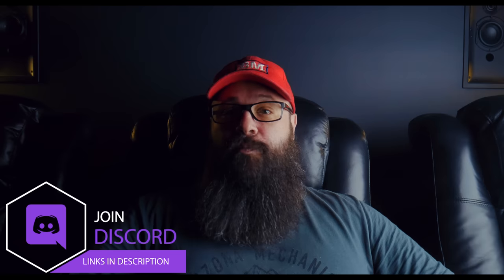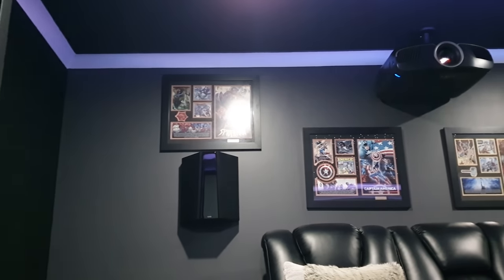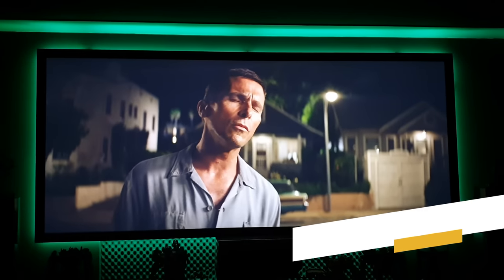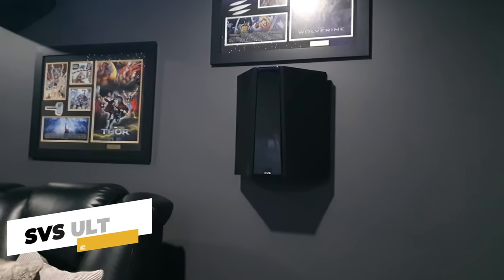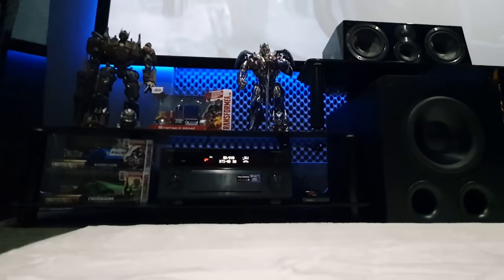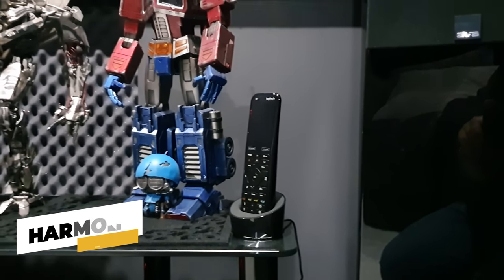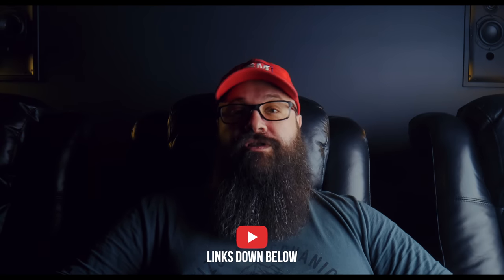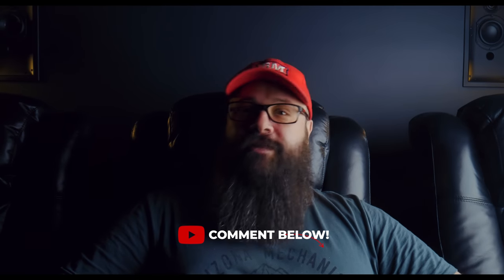Home Theater Tour! 5.2.2 | SVS ULTRA 4K DOLBY ATMOS | KRIX | ANTHEM | DUAL SVS PB2000 PRO!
Check Out Martin's Home Theater Tour with SVS ULTRA & Krix Speakers, featuring DUAL PB2000 Pro Subwoofers, SVS Ultra Towers, Center and Surrounds, with 2x Krix Atmospherix AS for height effects. We also have an Antham MRX740 on order coming next year, currently a Yamaha A3080, as well as a Panasonic UB900 for media playback. There is also a 4K Epson 6050UB and a Cinemascope 130" Screen.

Martin has a lot of memorabilia, posters, and Transformer collectables in his Theater Room which really set this room apart as well as an AWESOME DIY Star Ceiling!

MARTIN's EQUIPMENT:
🔷 SVS Ultra Towers x 2
🔷 SVS Ultra Center x 1
🔷 SVS Ultra Surrounds x 2
🔷 Subwoofers - SVS PB2000 Pro x 1
🔷  Receiver - Anthem MRX740 7.2 powered can process 11 channel
🔷 Projector - Epson TW9400 / 6050UB
🔷 Screen - 2.35:1 130" fixed frame screen
🔷  Seating - Harvey Norman recliners with LED lighting in the cupholders
🔷 UHD Player Panasonic DMP-UB900 (similar)
🔷 Remote: Logitech Harmony Elite
🔷 Govee RGB Light Strips
🔷  Lighting Bunnings Deta RGB 10w
🔷 CHINLY Star Ceiling Engine

00:00 Epic Intro
01:18 The Room
02:57 Projector & Screen
03:43 Speakers
05:42 Sound Demo
06:08 Equipment & Extras
07:17 Star Ceiling!
09:37 Final Thoughts